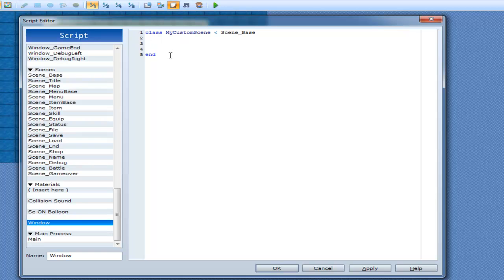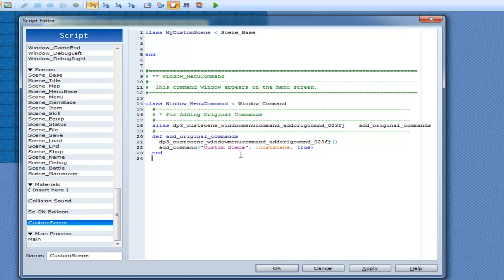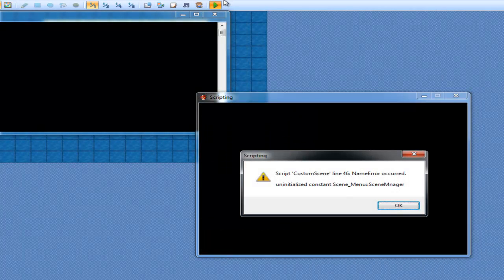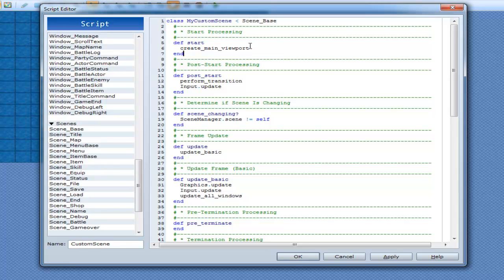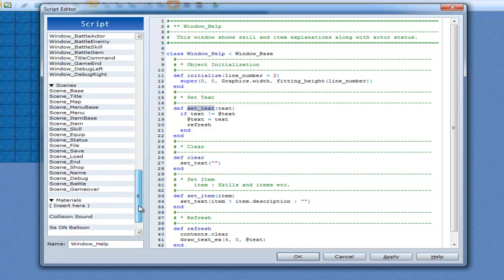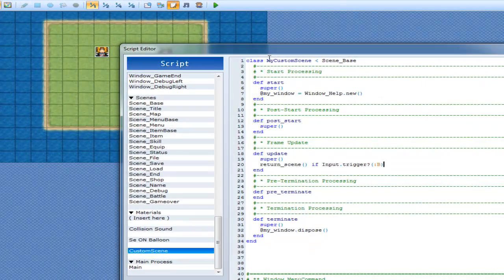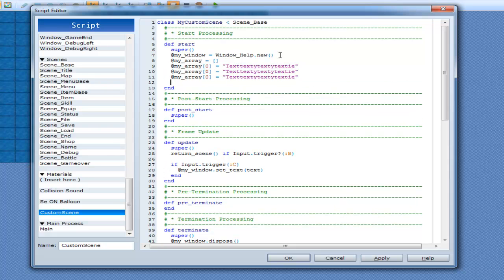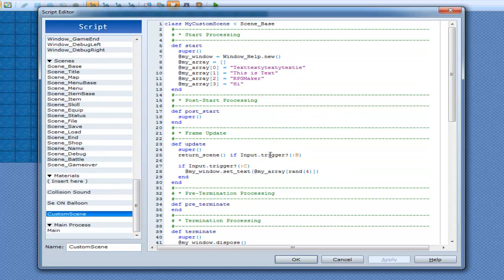RGSS3 Scripting Tutorials ~ Tutorial 33 - Creating a Custom Scene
This tutorial covers how to make a custom scene.